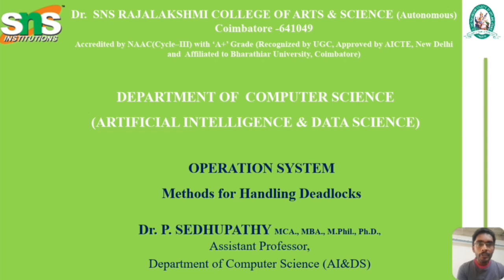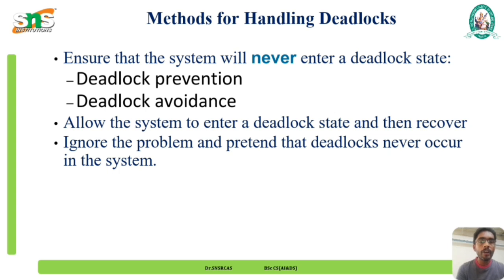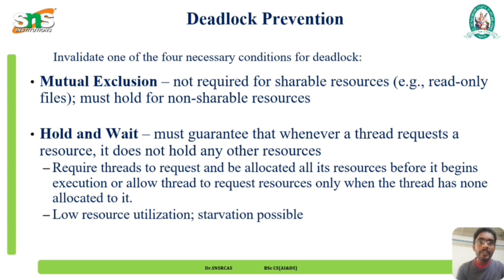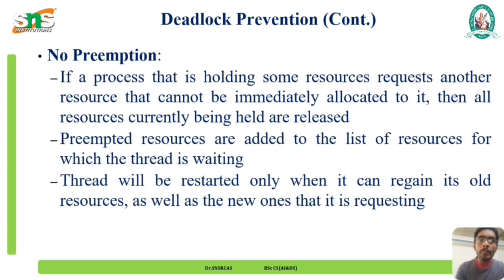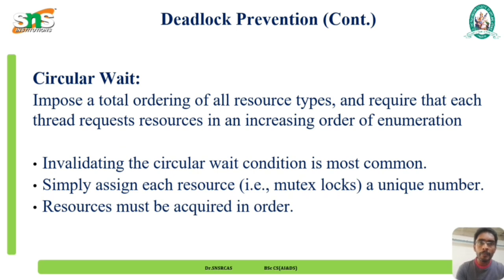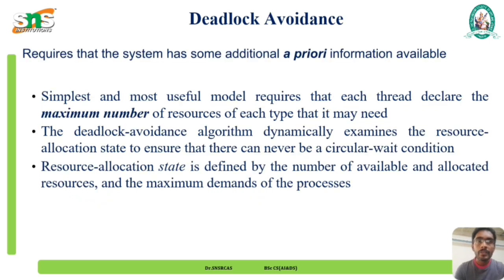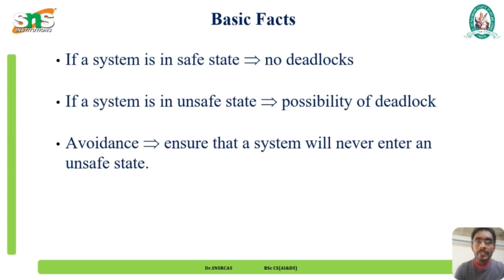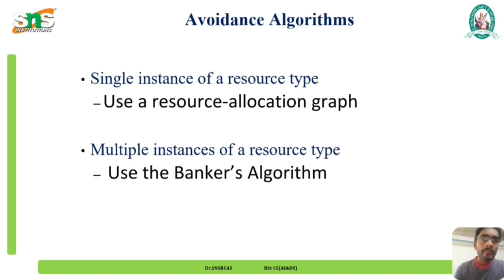Methods of Handling Deadlocks |OPERATING SYSTEMS | SNS Institutions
Methods of Handling Deadlocks | Dr. P. Sedhupathy | SNS Institutions

In this video, Dr. P. Sedhupathy from SNS Institutions dives into the four primary strategies for handling deadlocks in operating systems. Learn how to prevent, avoid, detect, and recover from deadlocks to keep your systems running smoothly and efficiently.

🔵 Topics Covered:

Deadlock Prevention

Eliminating one or more of the Coffman conditions

Resource ordering & preemption techniques

Deadlock Avoidance

Banker's Algorithm

Safe vs. unsafe states

Deadlock Detection

Resource-allocation graph analysis

Detection algorithms for single and multiple instances

Deadlock Recovery

Process termination strategies

Resource preemption and rollback

⏱️ Timestamps:
0:00 Introduction
1:20 Deadlock Prevention
4:45 Deadlock Avoidance
8:10 Deadlock Detection
11:30 Deadlock Recovery
14:00 Summary & Best Practices

About the Instructor:
Dr. P. Sedhupathy is a seasoned professor at SNS Institutions, passionate about demystifying complex OS concepts with clear explanations and real-world examples.